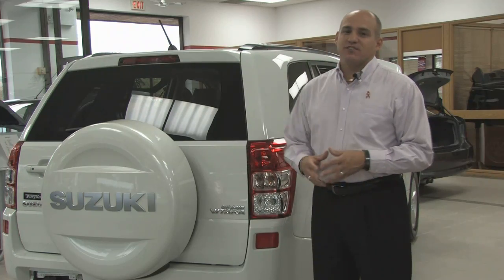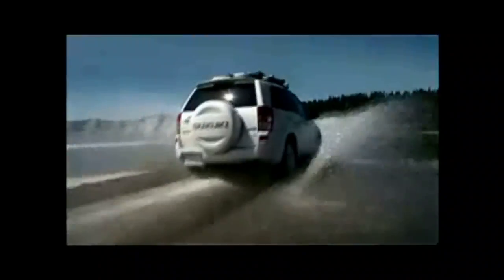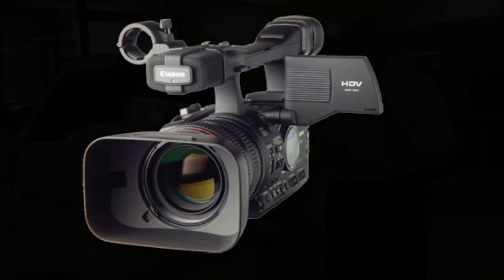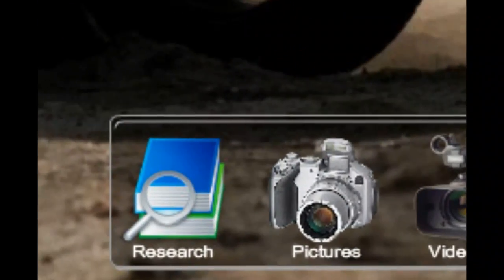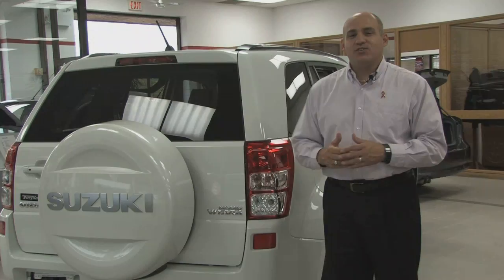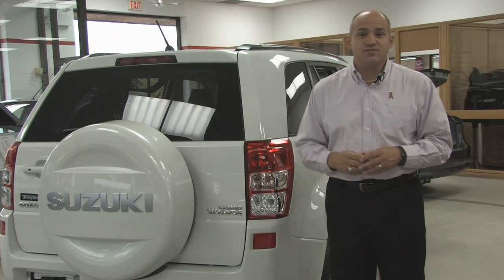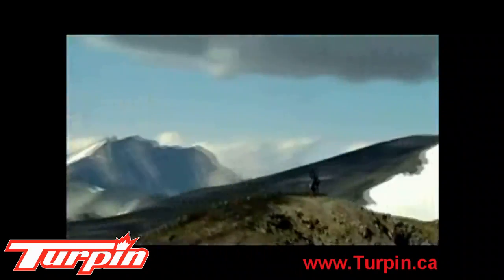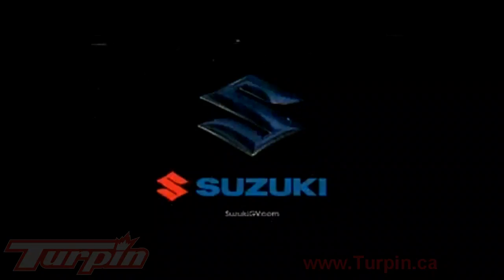Discover Suzuki Ottawa at Turpin - Ottawa Suzuki Grand Vitara Ontario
Watch this video to discover the Suzuki Grand Vitara at Turpin Suzuki in Ottawa Ontario